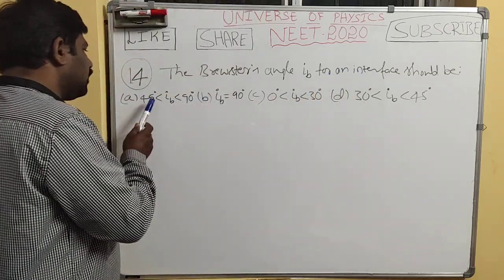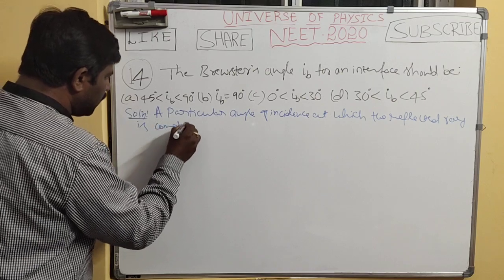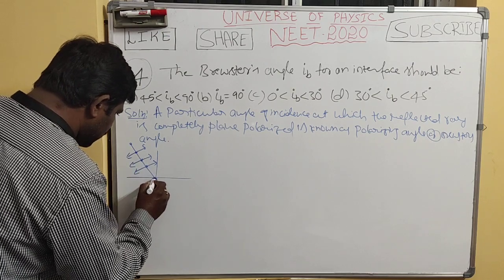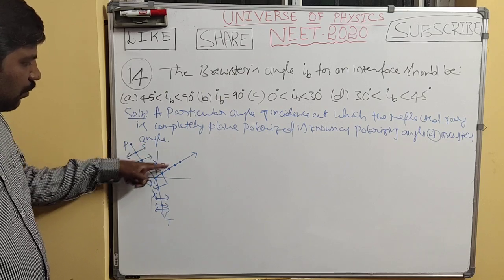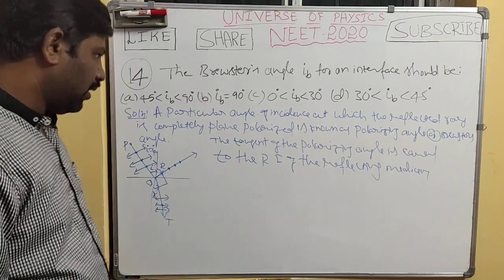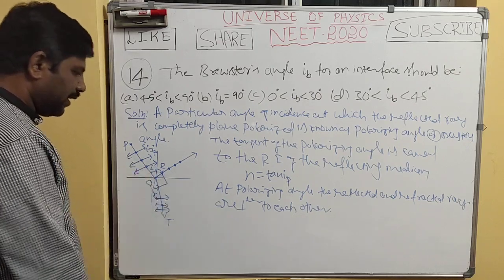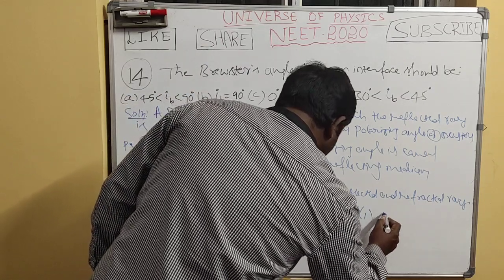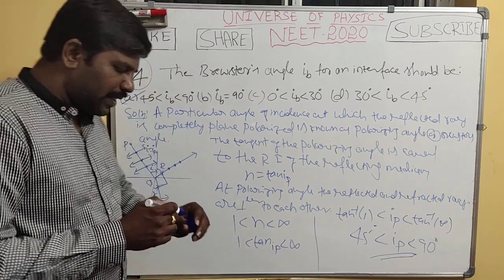NEET 2020 physics (QN NO - 14)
Discussions of neet questions.